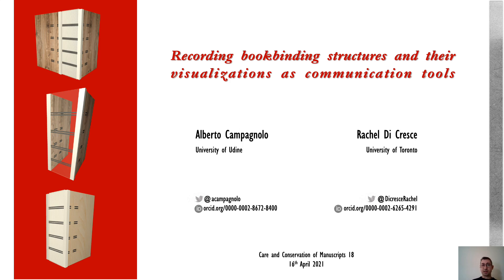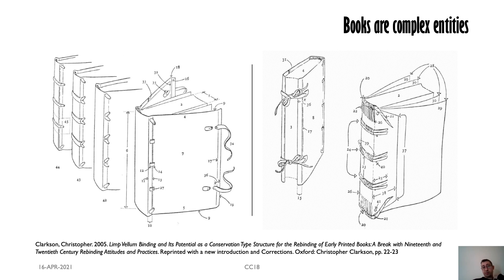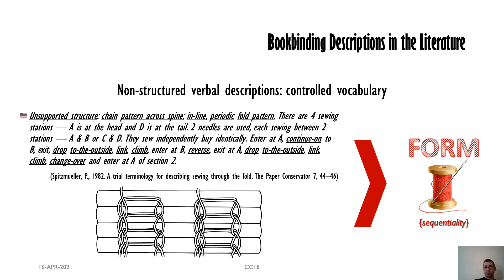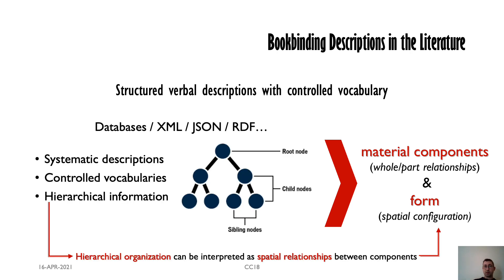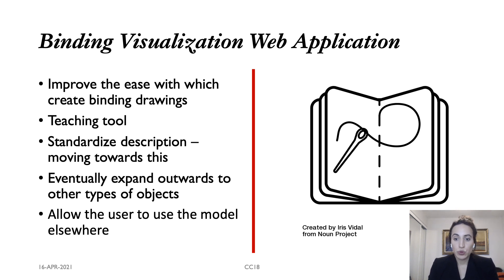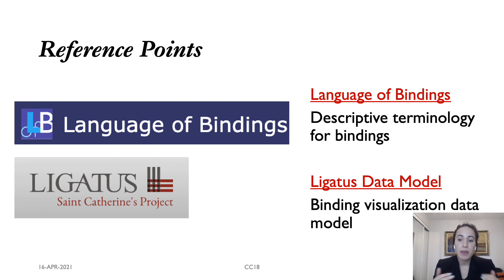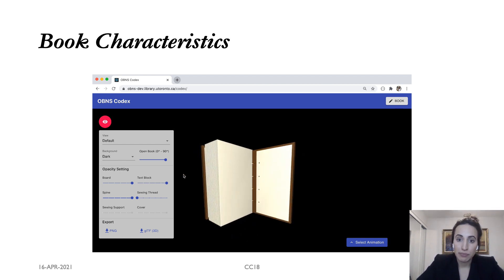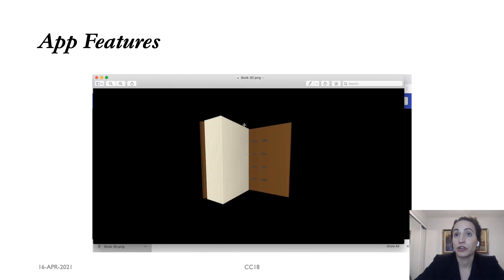Alberto Campagnolo & Rachel Di Cresce – Recording bookbinding structures and their visualizations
Alberto Campagnolo and Rachel Di Cresce - Recording bookbinding structures and their visualizations as communication tools

As recently as the 1970s, bookbinding studies were essentially synonymous with bookbinding decoration studies, with little consideration given to binding structures. CHowever, since the last decade of the 20th century, scholars have established new approaches to the study of book-bindings that have resulted in novel descriptive and investigative practices focussed on the material and structural elements of bindings, and their mechanics(1). Correspondingly, archaeological investigations into book-bindings have an increasing need for shared standards and methodologies in description and terminology.

Based on the work of the new wave of bookbinding historians, this paper explores common challenges and potential solutions to studying and modeling bookbindings for researchers and conservators.

The book in codex format is the result of a series of operations and structures that work in concert for the functioning of this complex object. Just like a car’s blueprint, for example, implies the difference between a heap of parts and a well-structured and functioning vehicle, bookbinding description requires more than mere listing of materials and components because of their mereological & ontological complexity — . A good description, therefore, needs to be able to convey information on the material components of bookbinding structures (with their whole/part relationships) and their spatial configurations. In addition, if this information is provided through formal and structured means, such as eXtensible Markup Language (XML) or JavaScript Object Notation (JSON) or Resource Description Framework (RDF) files, for example, then it is possible to harness this information and transform it automatically into diagrammatic drawings that exemplify visually the structures being described, allowing for a more immediate communication. These visualizations are particularly useful for conservators as they can be annotated and printed with ease. In addition, because of the immediacy and the synchronicity of information presented through visual means, these visualizations provide an information accuracy system that allows to quickly check and correct data collected in the database, especially for the less computer savvy users.